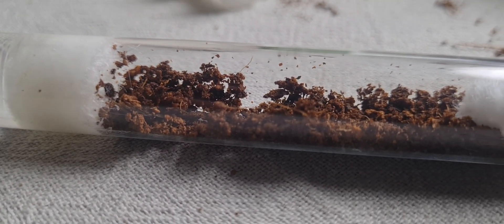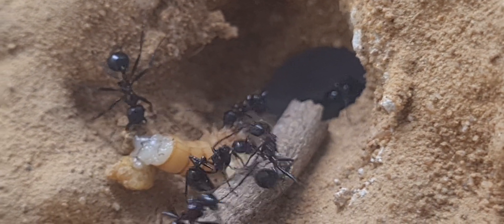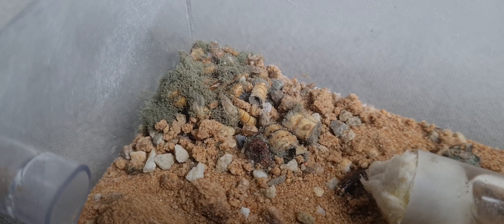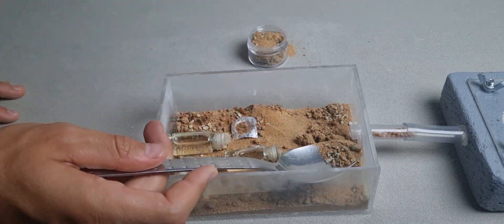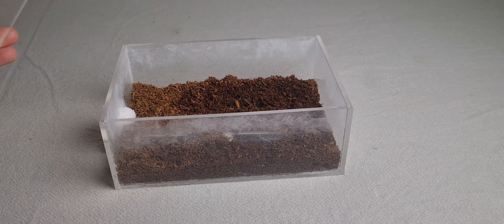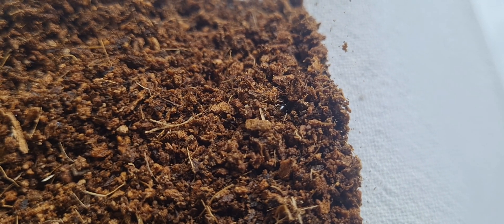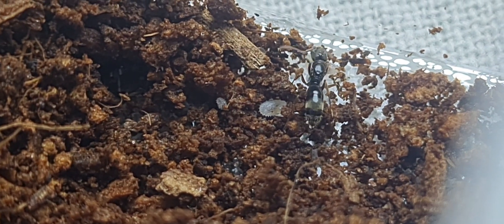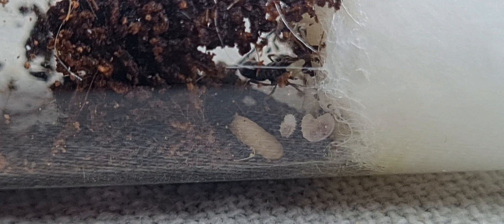How To Fix Mold In An Ant Colony | Ponera Queen Ant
In this video I made 2 big mistakes with my camponotus maculatus colony and my ponera queen ant. I will also show you how I solved these problems

MR ANT
OUT